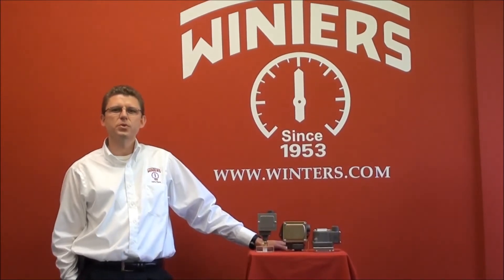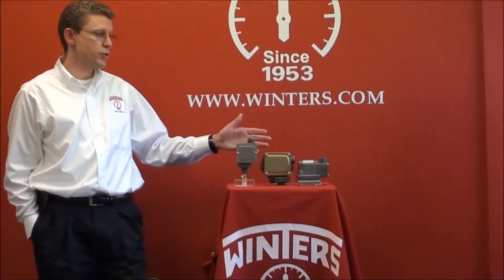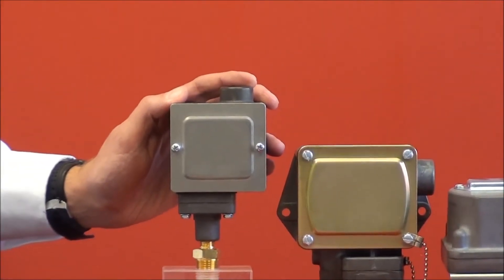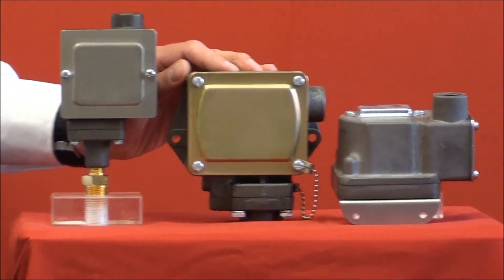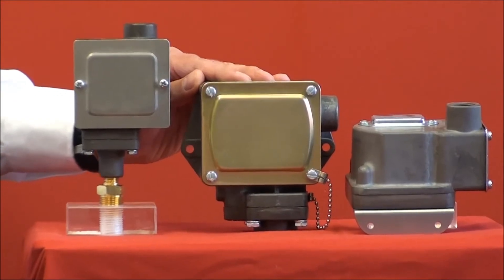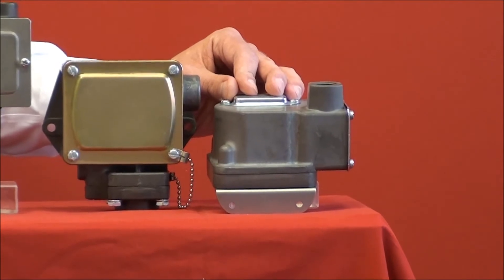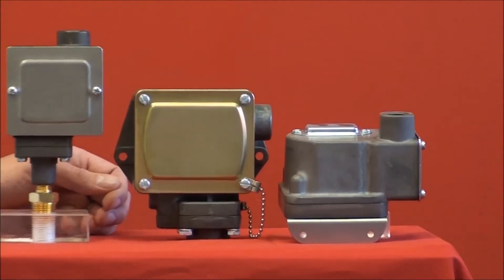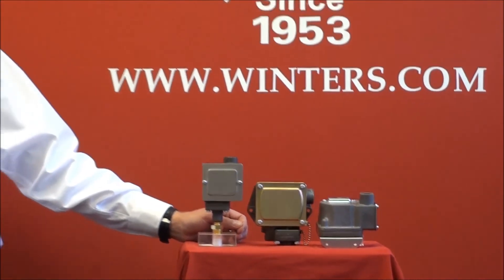Winters' Industrial Pressure Switches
A brief overview of Winters Instruments' line of industrial pressure switches.